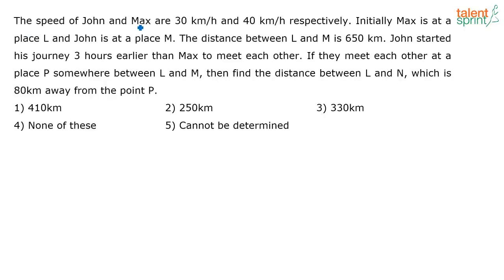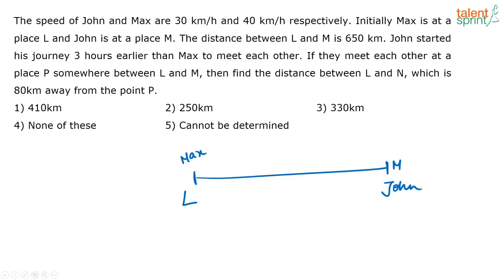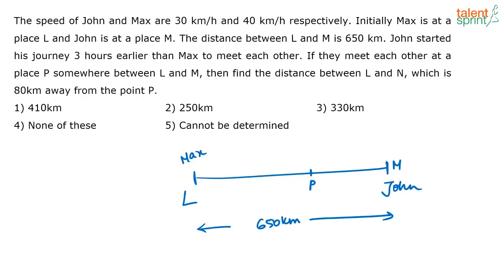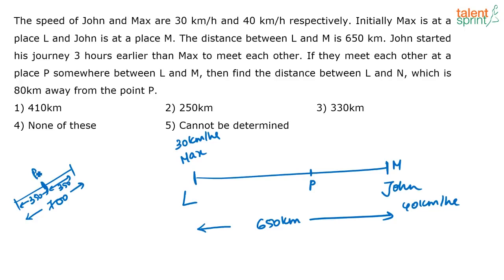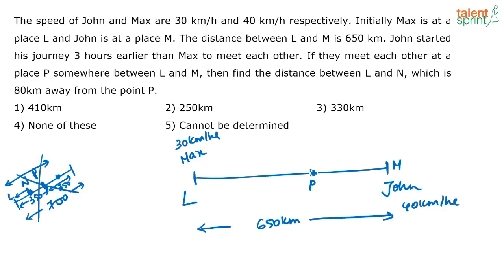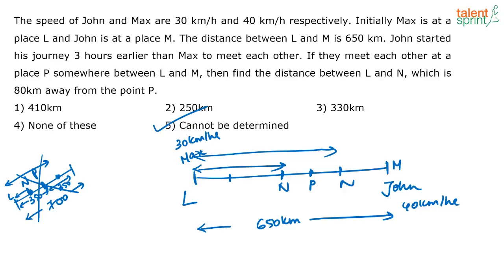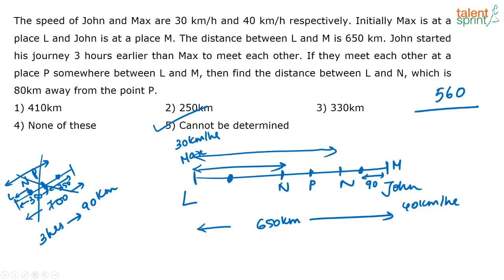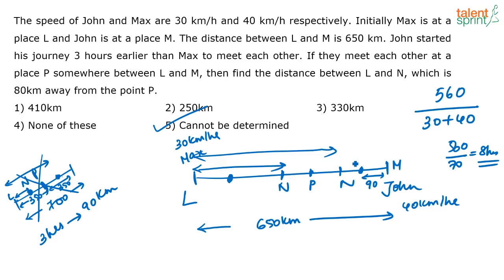Quick Solution on Time & Distance Question | Additional Example-39 |TalentSprint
Q. The speed of John and Max are 30 km/h and 40 km/h respectively. Initially Max is at a place L and John is at a place M. The distance between L and M is 650 km. John Started his journey 3 hours earlier than Max to meet each other. If they meet each other at a place p somewhere between L and M, then find the distance between L and N, which is 80 km away from the point P:

Happy learning!